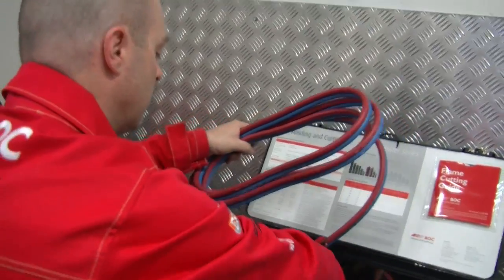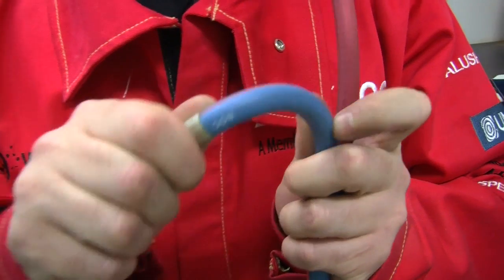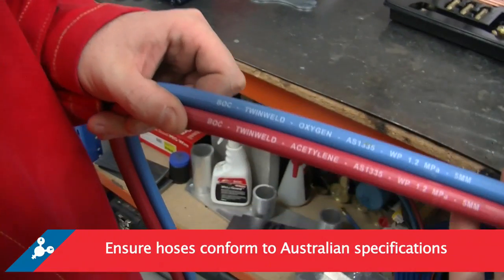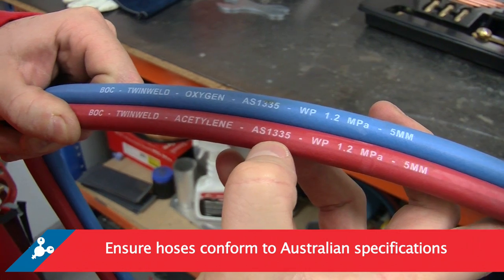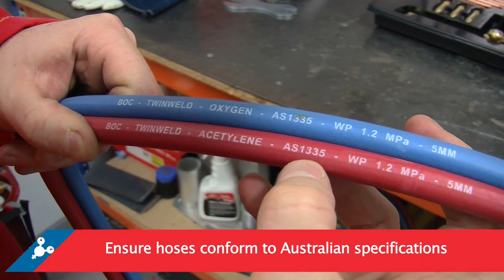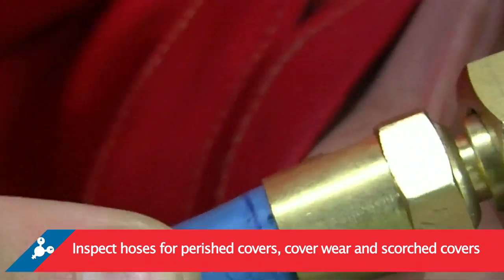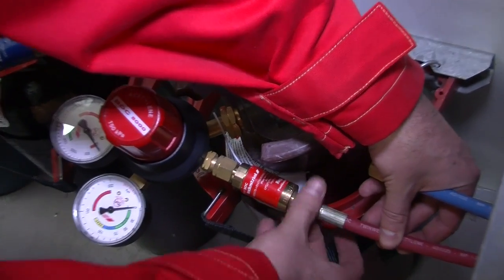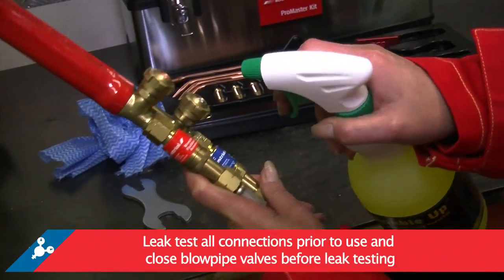BOC How to check your gas hose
BOC is passionate about safety. Checking your gas hoses and fittings are an important part of gas welding preparation. This video is a guide to show you how.

In this video we are using BOC's gas hose for oxy-acetylene (Part no. BOCTW0515A ) found in the BOC Masterstart Kit (Part no. 105001 Aust and 105011 NZ).

Ensure your gas hose is correct for the application and make sure your hoses are colour coded such as blue for oxygen, red for acetylene and orange for LPG. Ensure your hoses are properly marked with the Australian Standards specification eg AS1335 for oxy-acetylene and AS1869 for LPG. Inspect hoses for perished covers, cover wear and scorched covers. Check the crimping. Double ear clamps and worm drives on hoses are not recommended. Always remember to leak test all connections prior to use and close blowpipe valves before leak testing.